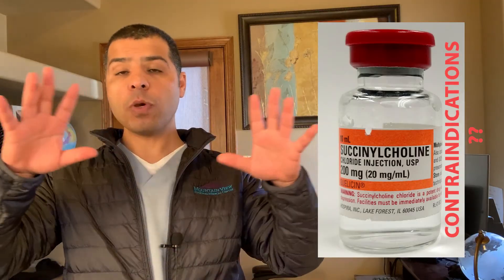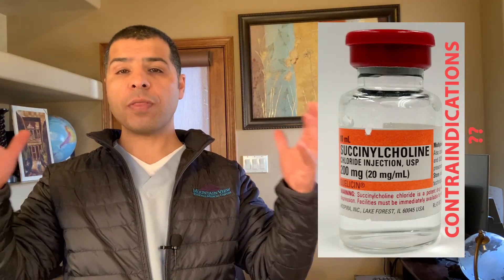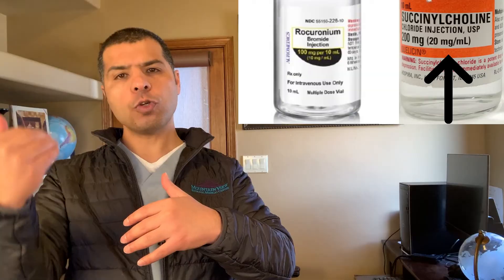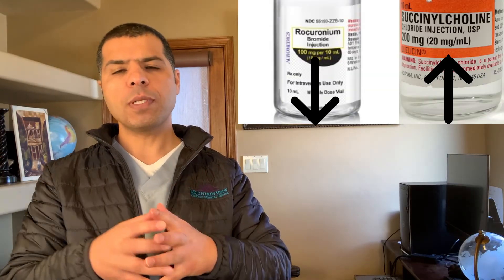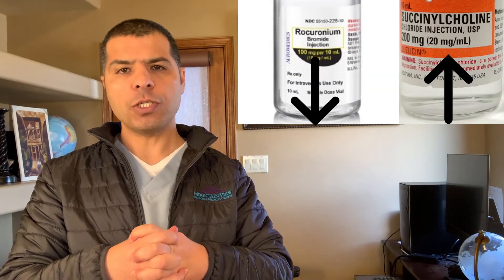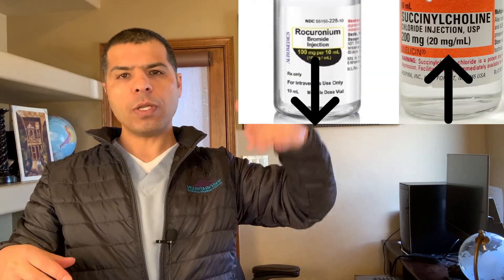Endotracheal intubation part (4): Sedatives and paralytics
The commonly used sedatives and paralytics in endotracheal intubation will be discussed in this video, we discuss the commonly used agents in RSI, like etomidate, ketamine, propofol, and midazolam. also, we discussed the commonly used neuromuscular blocking agents (paralytics) like succinylcholine, rocuronium, and vecuronium. we discuss what to use in different clinical scenarios, also how to use these agents and in which sequence